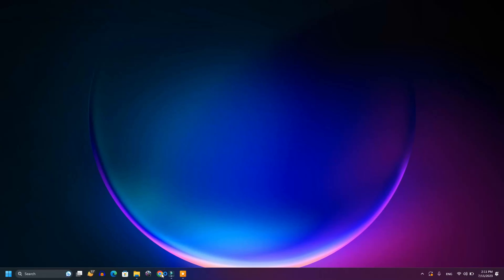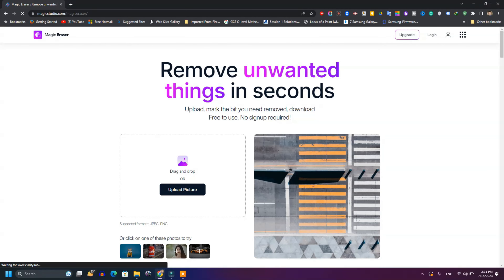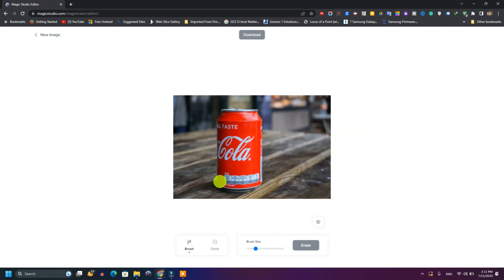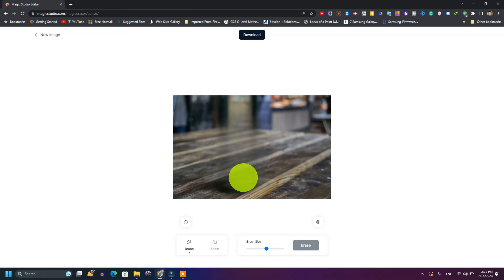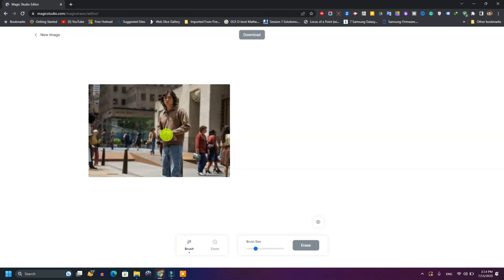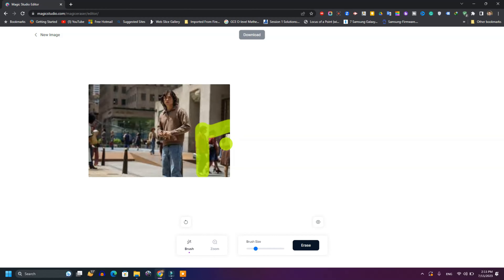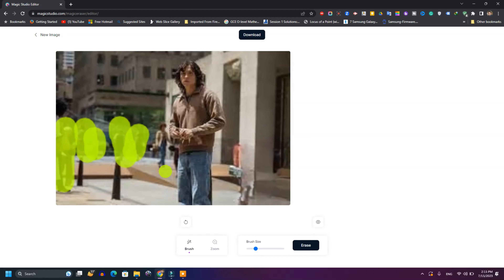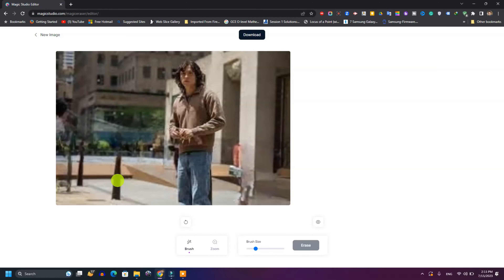AI Magic ! remove unwanted objects from photos like a pro 2024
Sometimes you have a very good picture taken but someone at the back pass through and spoil your picture. Now with ai (artificial intelligence) you can easily fix this problem. Learn to easily remove unwanted people, things in your picture using ai easily.

remove unwanted objects from photos
how to remove unwanted objects in photos
remove unwanted objects from photo
how to remove unwanted object from photo
how to remove unwanted objects from photos
remove unwanted objects
how to remove object from photo
remove unwanted object from photo
how to remove anything from a photomaarks sir sohail
maarkssirsohail
sir sohail
maarks
remove unwanted objects
ai photo editing
remove anything in photoshop
leonardo ai
how to remove anything from a photo
maarks sir sohail
maarkssirsohail
sir sohail
maarks
remove unwanted objects from photos ai, remove unwanted objects from photos using ai, remove people from photo, remove object from photo, remove watermark

fotor photo editor,remove unwanted things from photo,how to remove object from photo in mobile